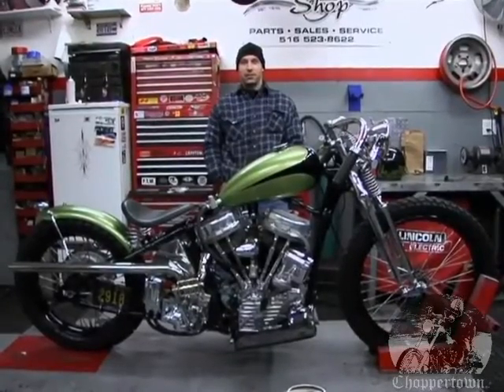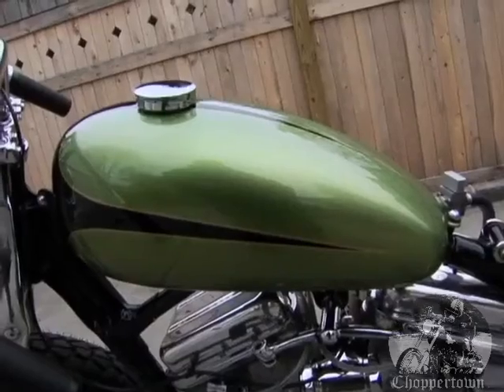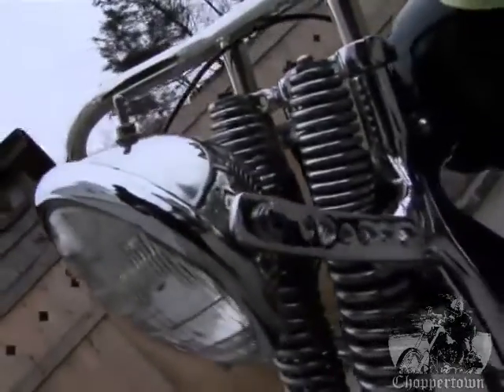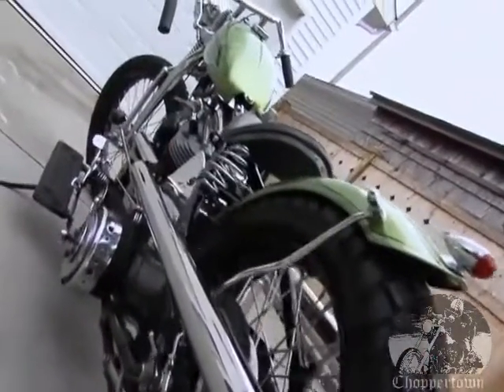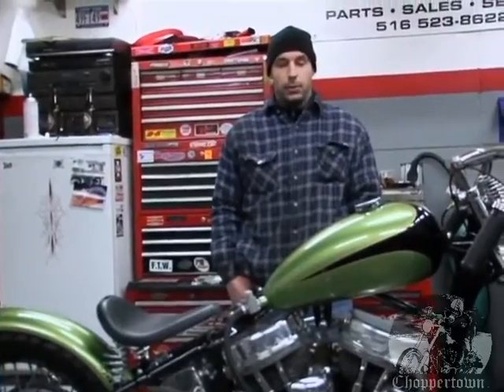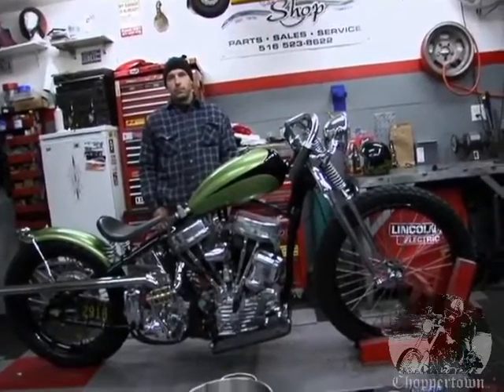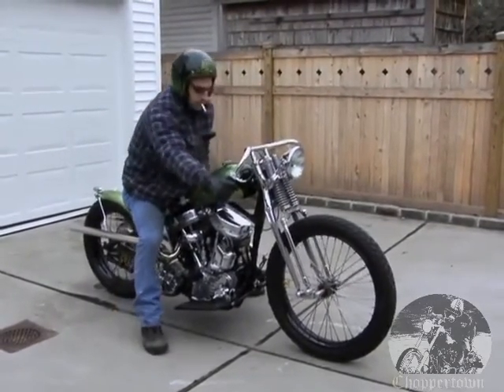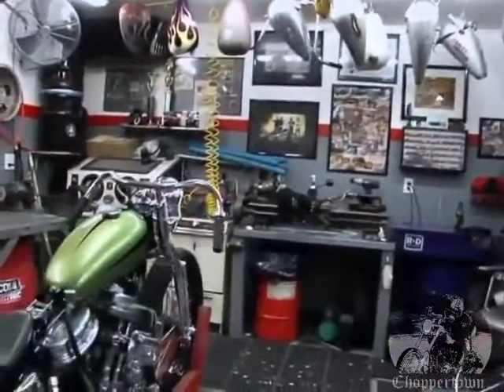Choppahead Vol 3